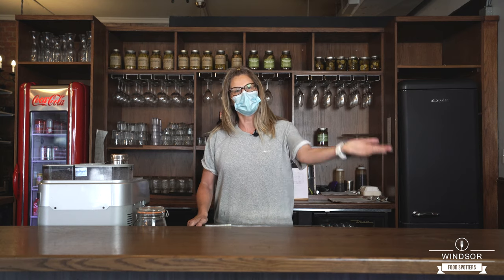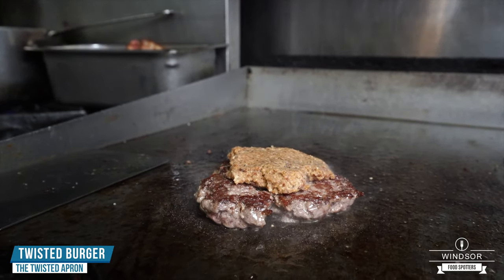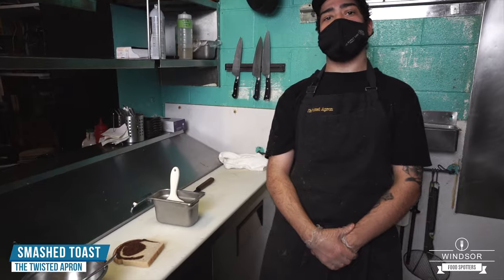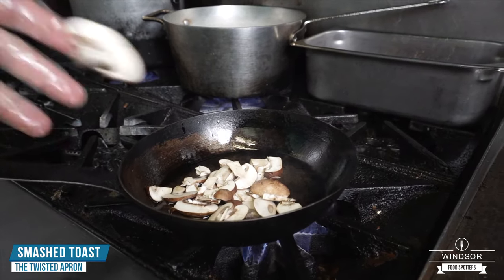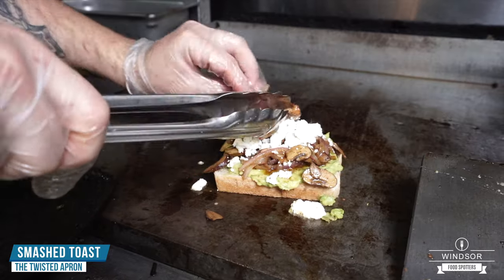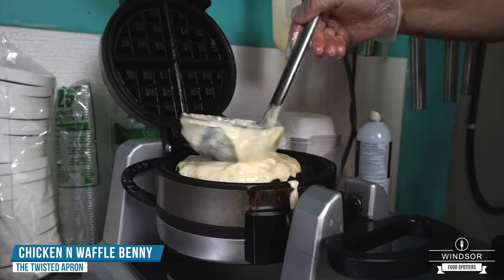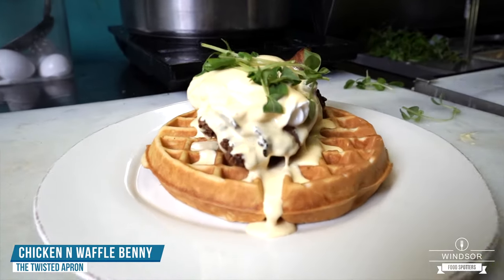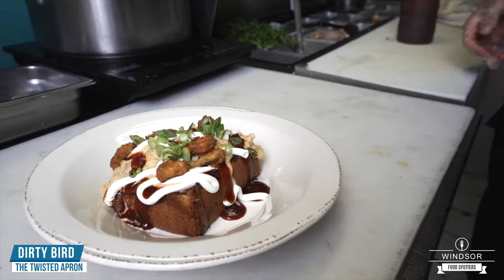The Twisted Apron WFS S01E23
The Twisted Apron  Season 01 Episode 23